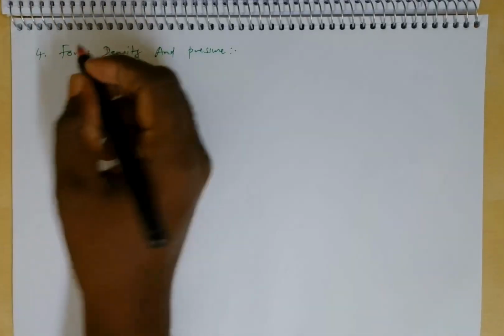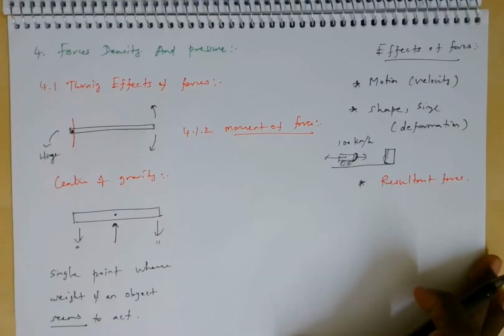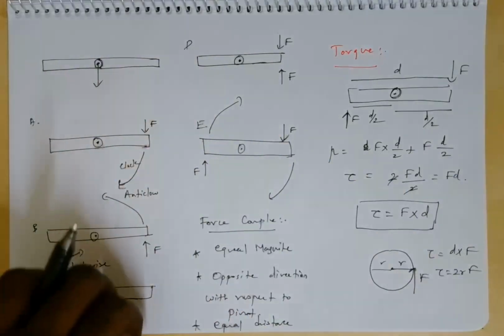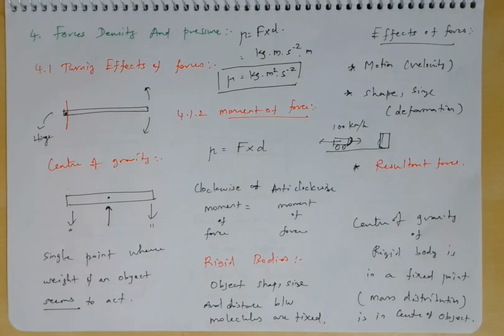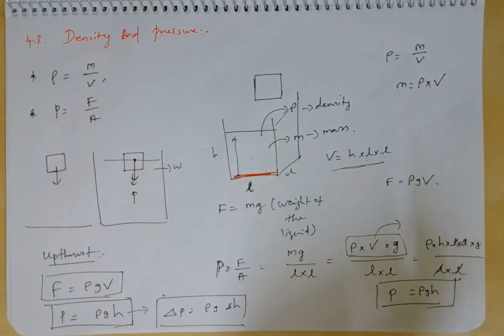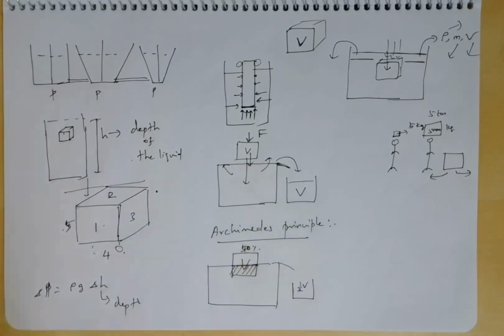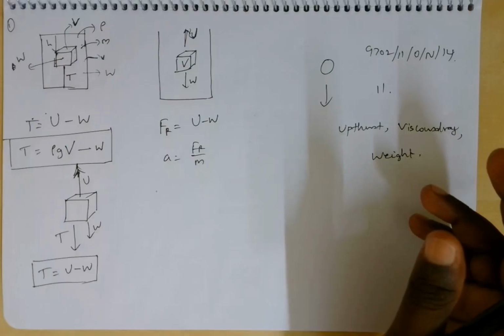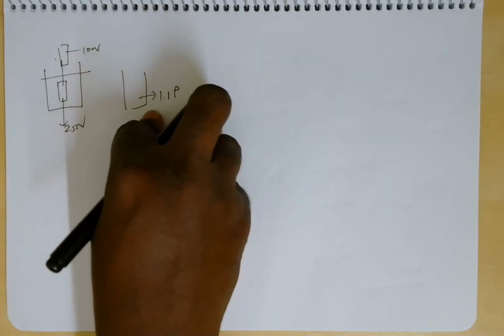4. Forces Density and Pressure | As Physics lectures | 9702 As